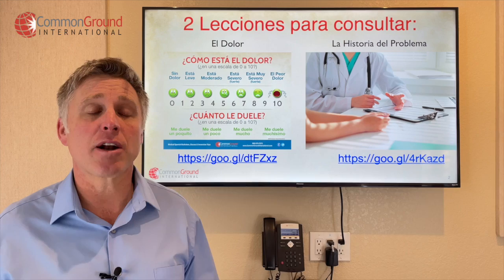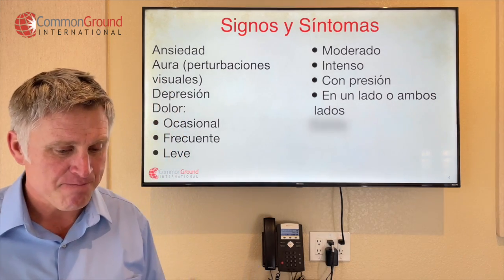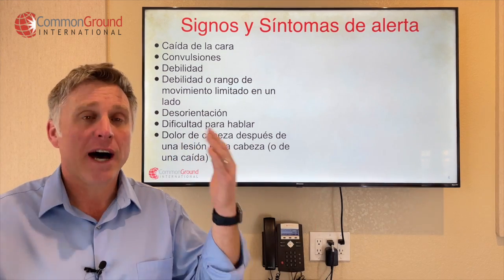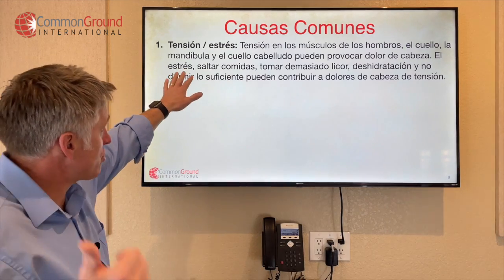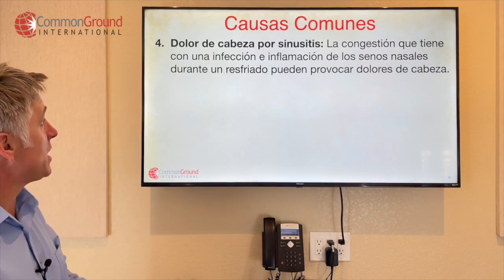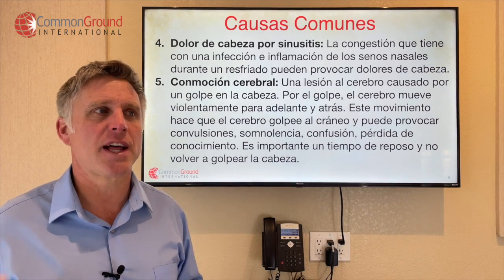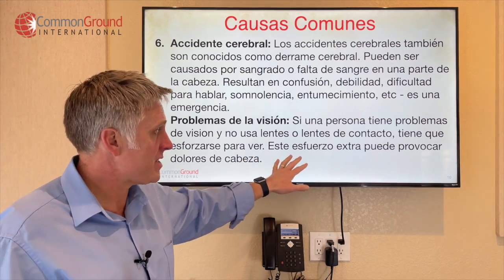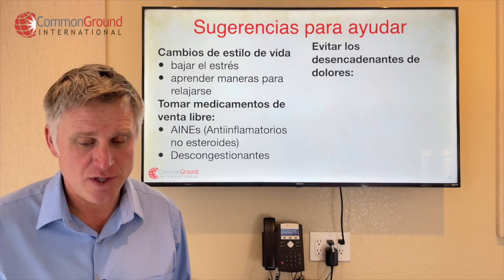Discussing Headaches in Spanish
When you find yourself talking about headaches with your Spanish speaking patients, you may want to have this vocabulary on hand relating to:
- Anatomy
- Signs and symptoms of headaches
- Warning signs with headaches

Additionally, in this lesson you'll learn how to give brief descriptions about common causes of headaches in Spanish like:
- Tension headaches
- Migraines
- Cluster headaches
- Sinus headaches
- Concussion headaches
- Stroke headaches
- Headaches from vision problems

And we also review a few diagnostic tools to assess/diagnose headaches like:
- Physical exam
- MRI
- CT scan
- EEG

Head over to the blog post to download the free notes and practice this headache vocabulary in Spanish